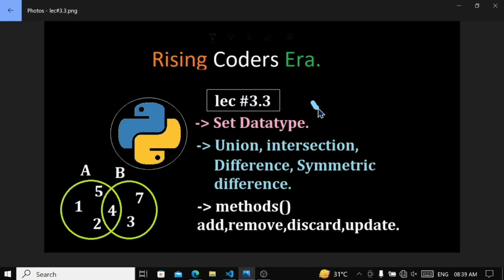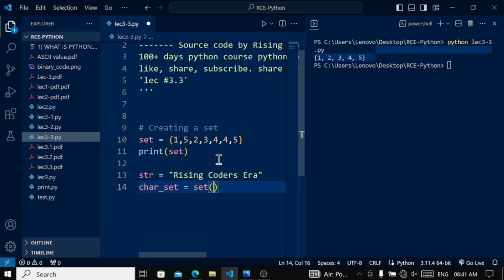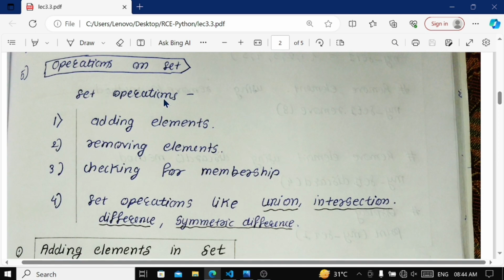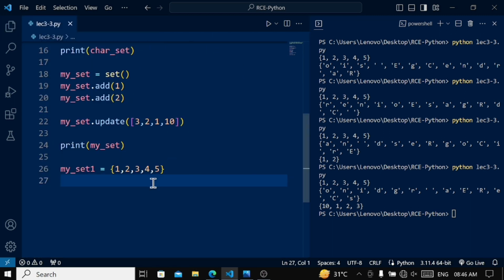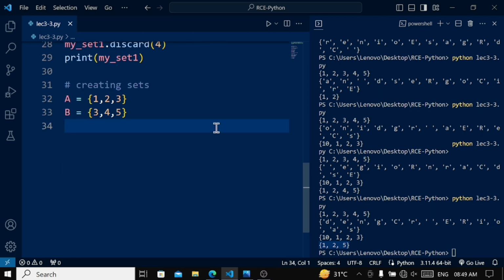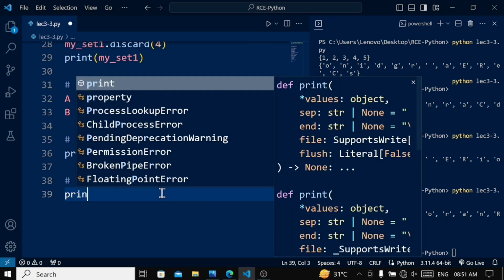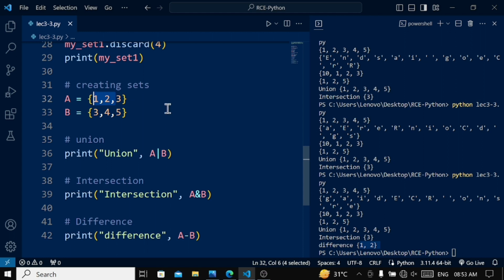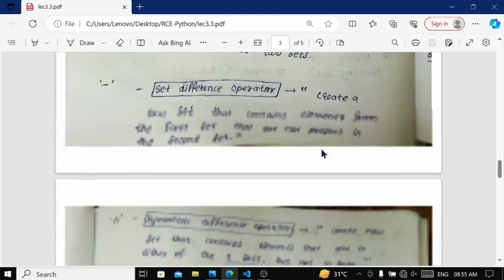lec #3.3 Set Data Type, Union,Intersection, Difference, Symmetric Difference.